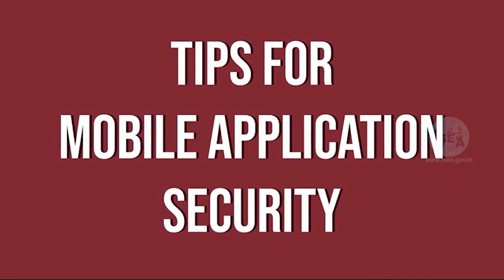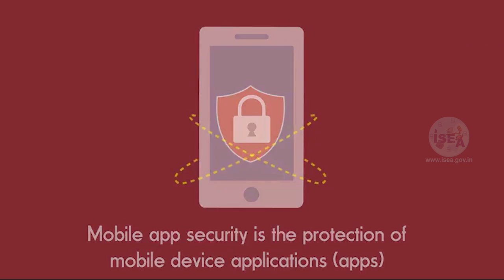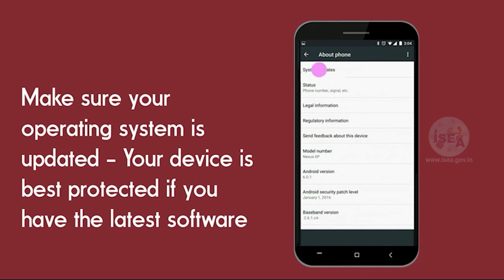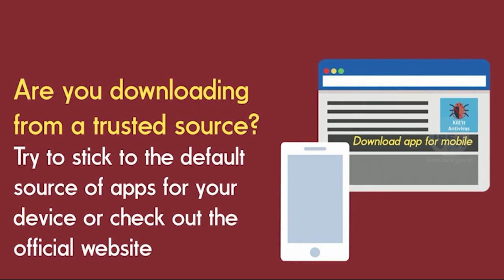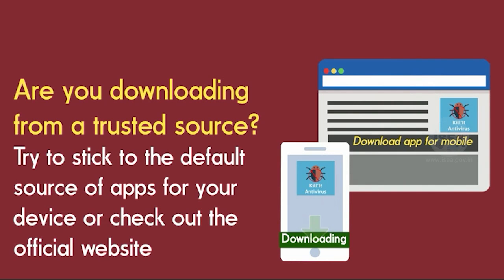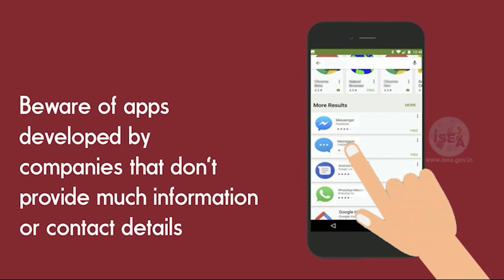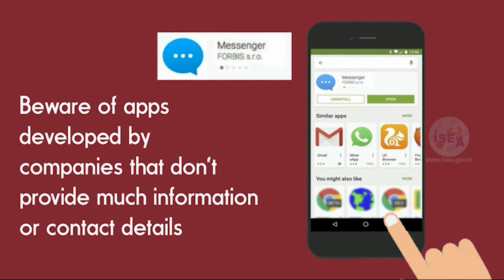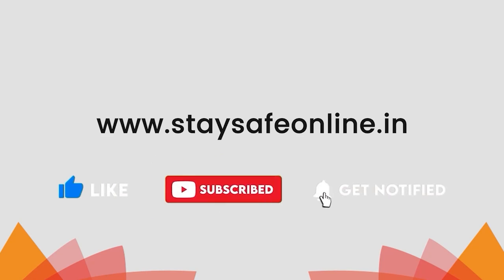Tips for Mobile Application Security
10 Snapchat: @ssoindia